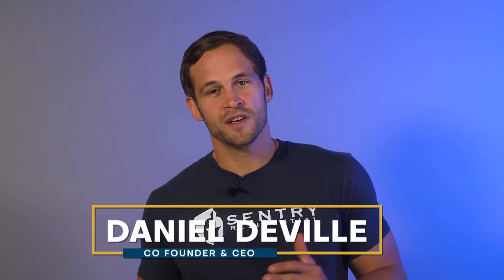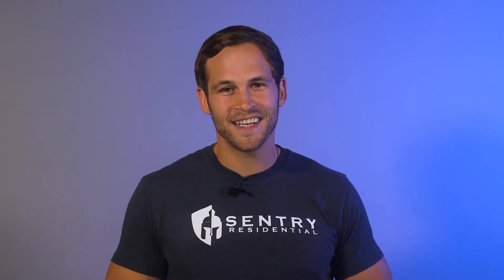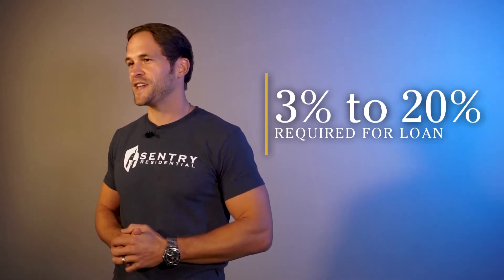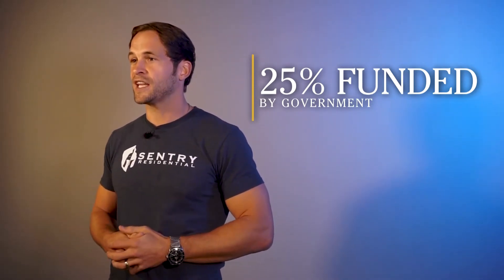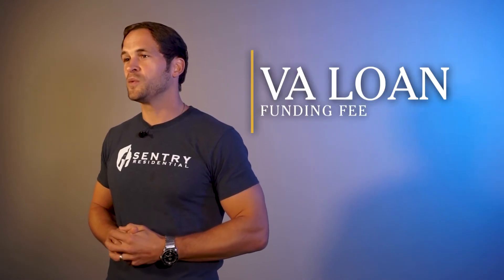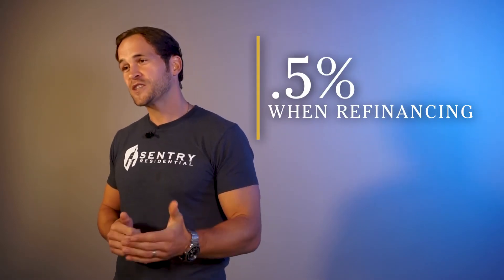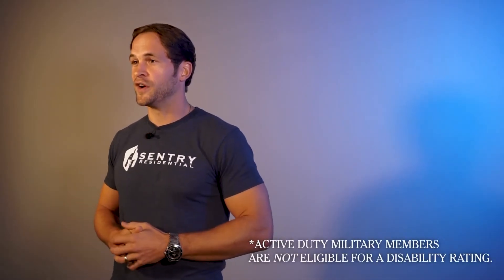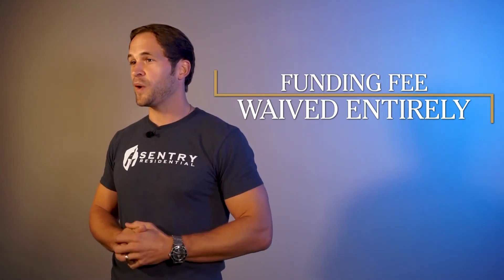How to Use Your VA Loan & Put $0 Down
If you qualify for a VA Loan, you’re probably aware of the term ‘0 money down,’ but what does this actually mean?

Yes, your service to our country serves as your down payment. But there is still a 2.3% funding fee the first time you use your VA Loan, and it increases to 3.6% the second time. Watch this video to learn how to bypass this fee.